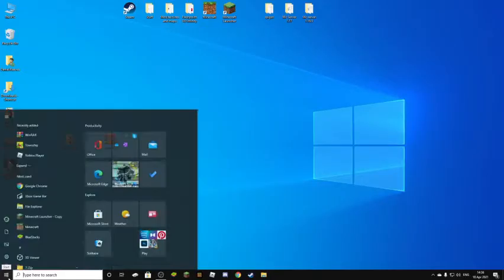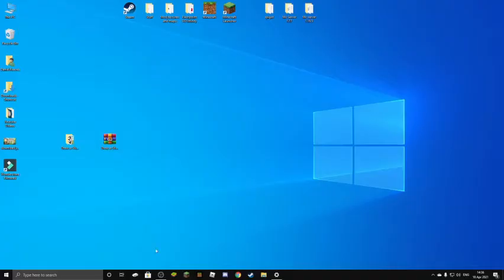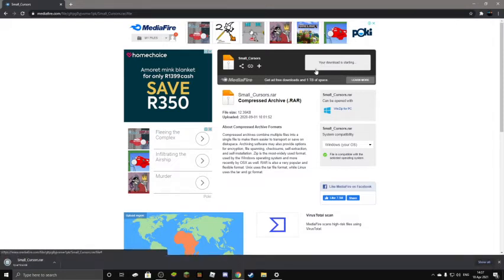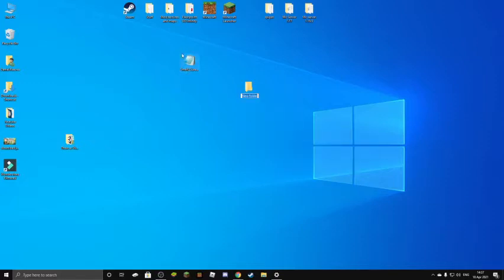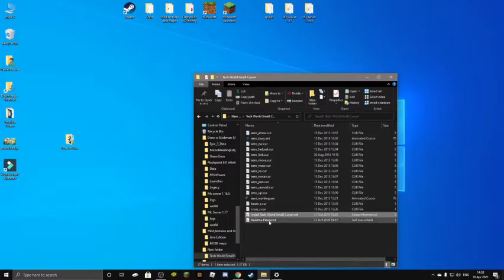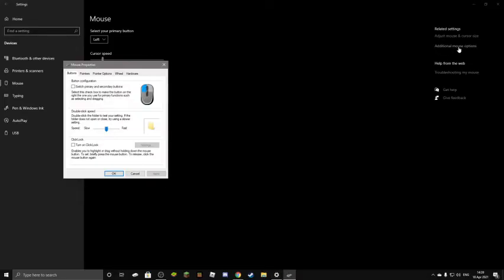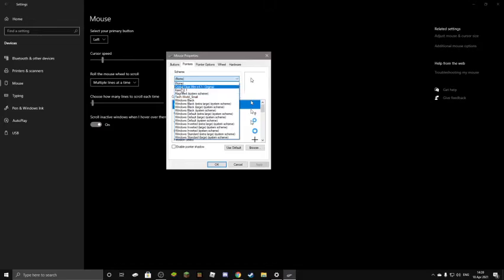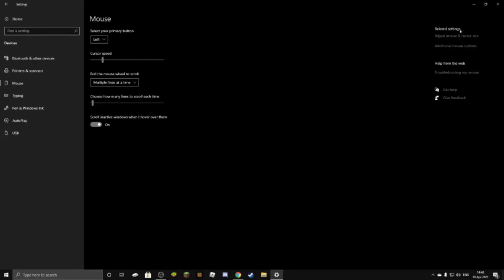How to make your cursor really small!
Then create a folder and drag it into the new folder.
Extract it...
Then open and right click then click install.
for making the cursor!